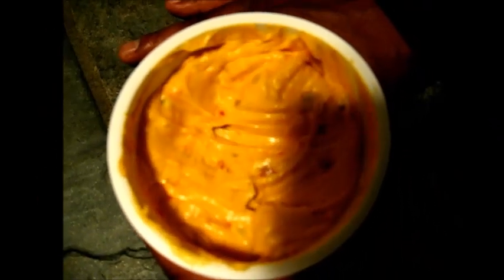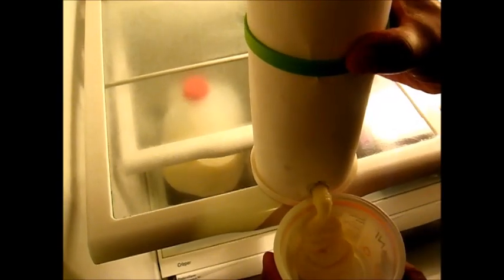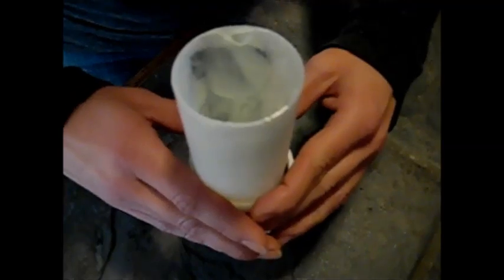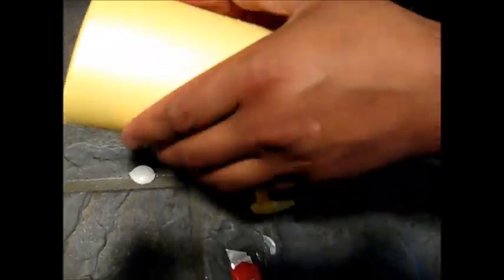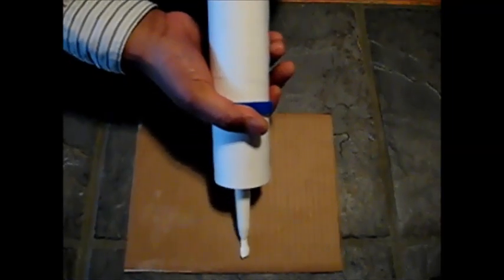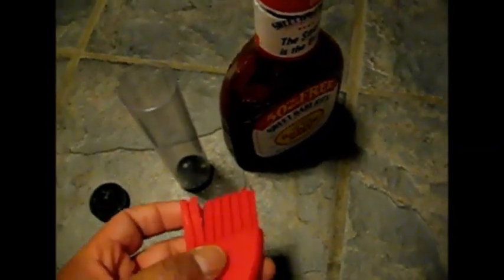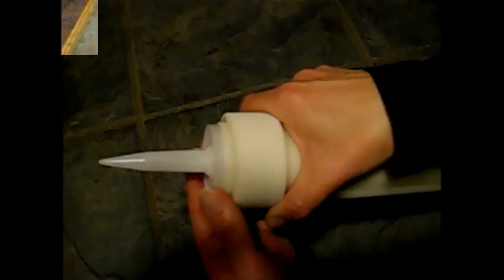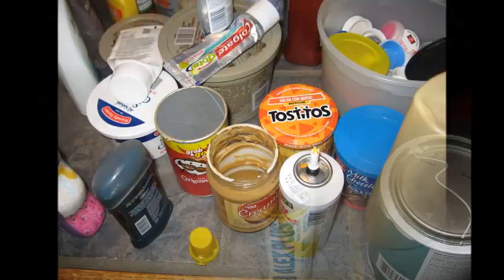Jar Invention Lifts It All! (Narrated)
Narrated by Inventor Ron Jimdar

First functional reusable jar that lifts, scrapes, suspends and promotes sustainability!

We can help you develop a reusable jar/container that dispense content inside present packaging.  Whether the contents are inside a rigid plastic container, squeezable tube or flexible film, the consumer would simply drop in the product along with it's packaging and start dispensing!  You can create brand identity with a reusable vessel that functions to lift, scrape and suspend.  In addition, you can also promote sustainability by utilizing flexible film as a packaging format for the product to add inside the reusable vessel.  As a result, our garbage would be nothing more than flattened sandwich bags instead bulky plastic jars and containers we throw away everyday!

If you are looking for a way to dispense your branded product and need a lift, we can help you dispense viscous or non viscous product. Whether it's for a mobile paint roller, bbq brush, tire and rim cleaner, mop, windshield squeegee, toilet bowl cleaner inside a brush and many more. Our Patent Pending dispensing invention can be tailored to fit your need.